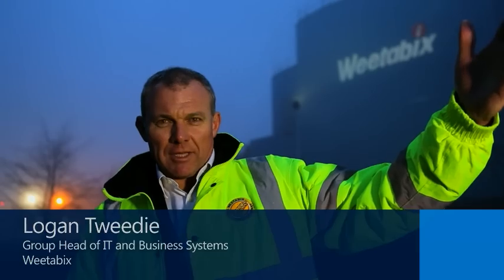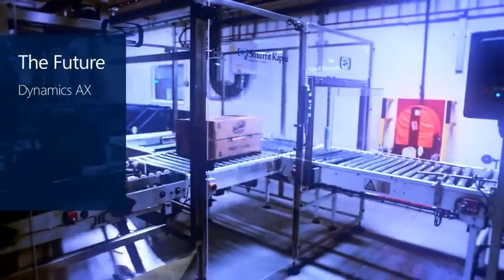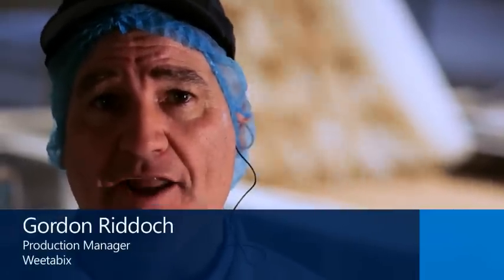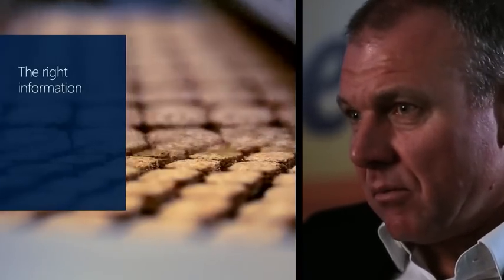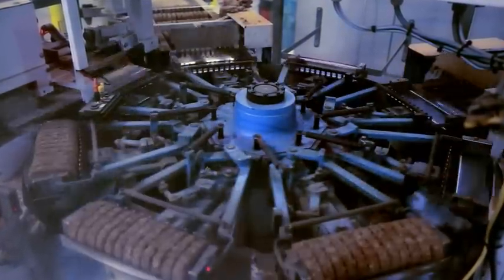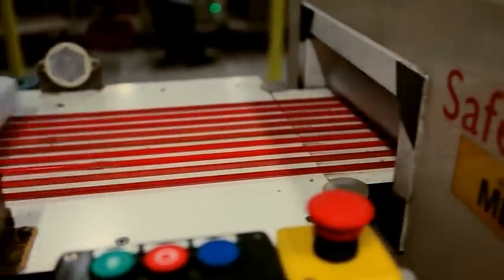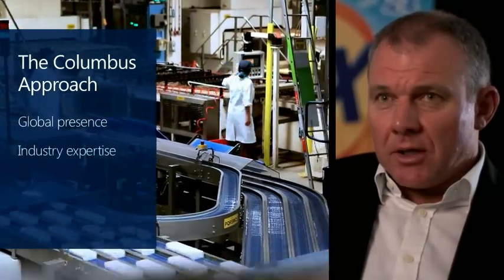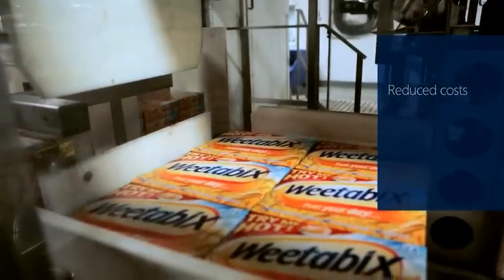Weetabix moves away from disparate systems to Dynamics AX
Logan Tweedie, Group Head of IT & Business Systems at Weetabix explains how with the aid of implementation experts Columbus, a move away from their previous disparate systems to Microsoft Dynamics AX has streamlined their operations.